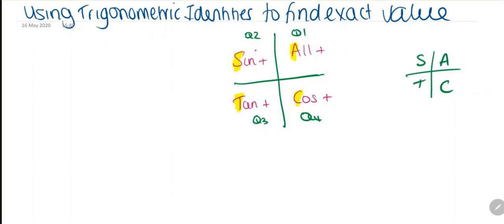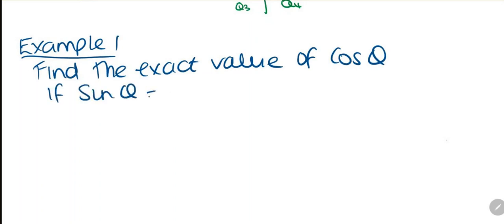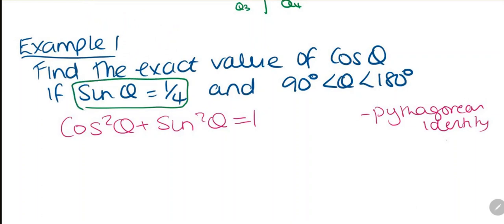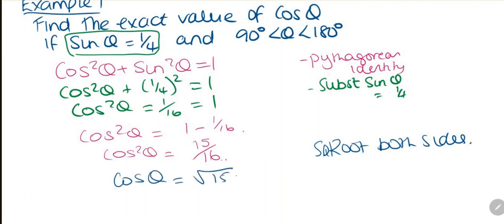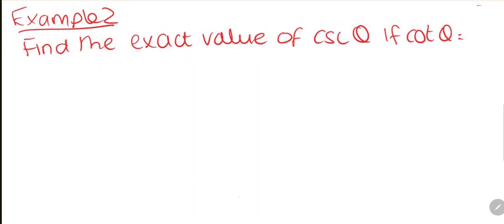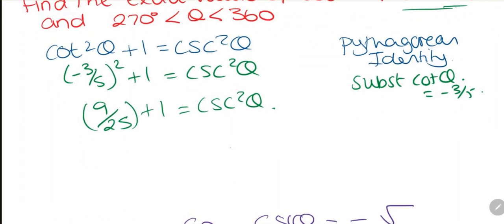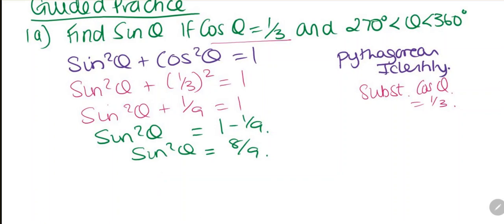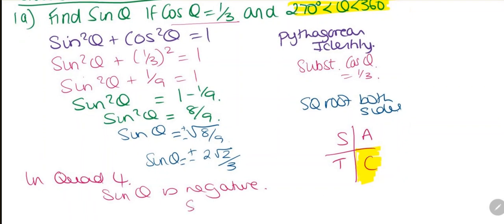Trigonometric Identities to Find exact Values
Examples of using the Pythagorean identities to find exact values of trigonometric angles